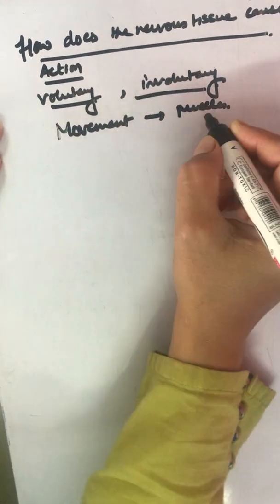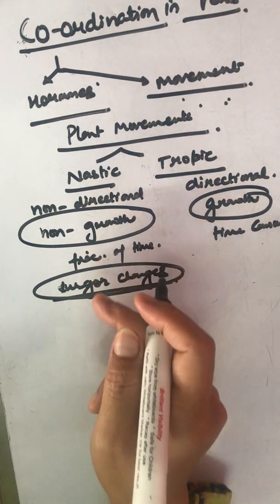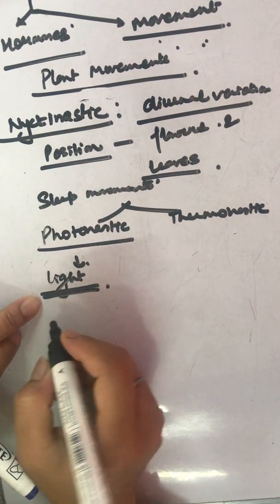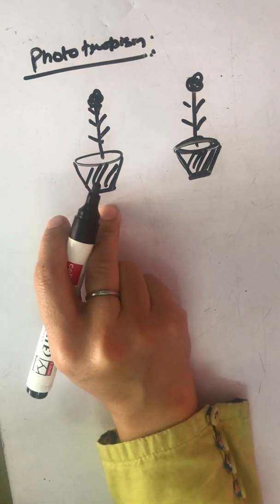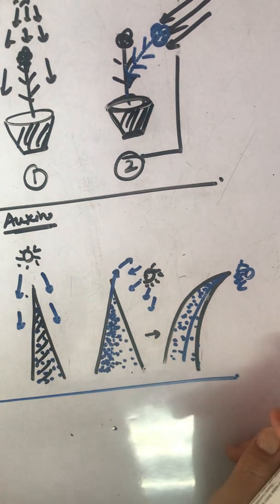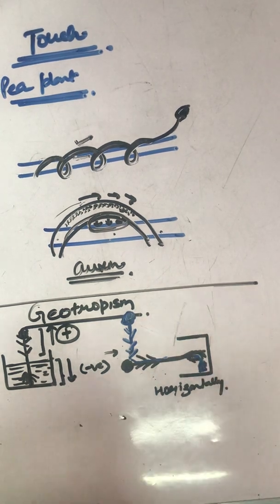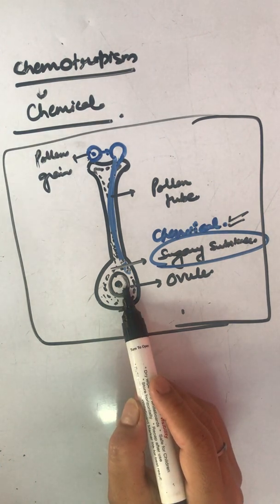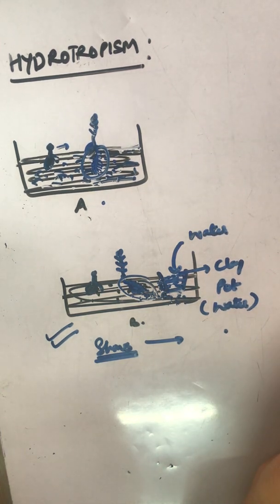CLASS 10, CH-2: NERVOUS TISSUE ACTION + PLANT 🌱 MOVEMENTS